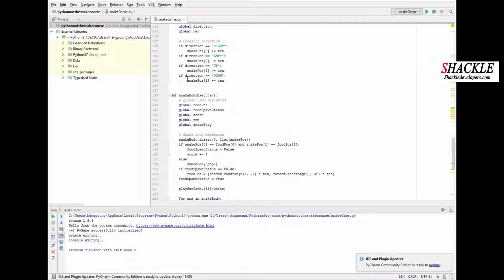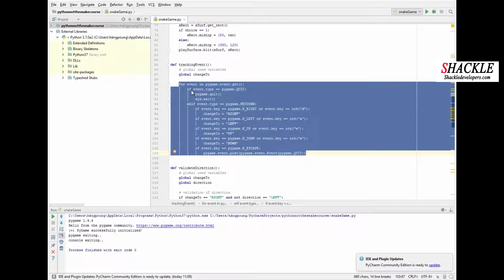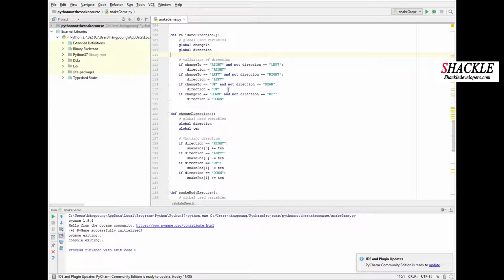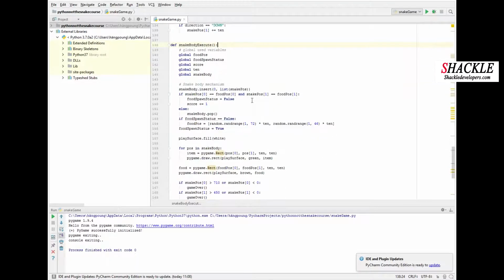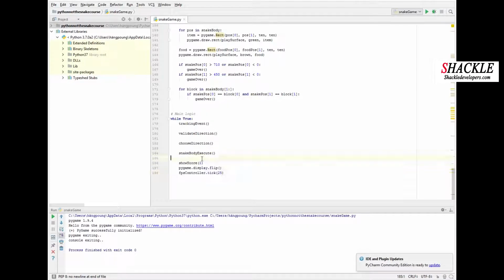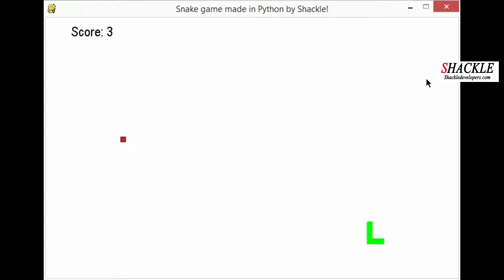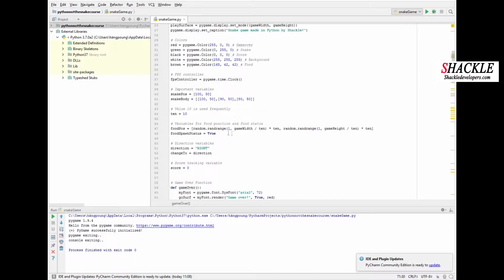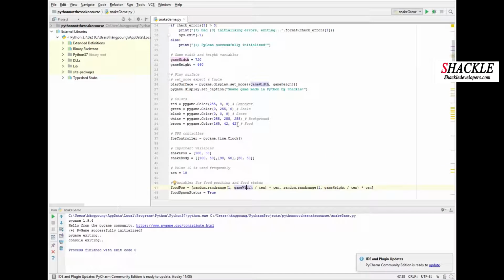I refactored the python snake game! | Shackle Developers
I ran a refactor on the python snake game. The code is now more readable and made professional.